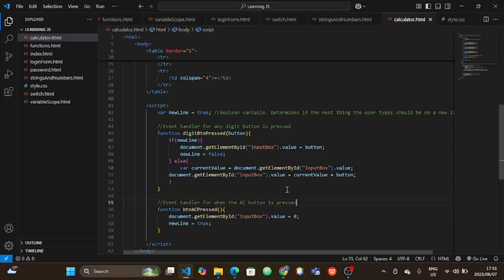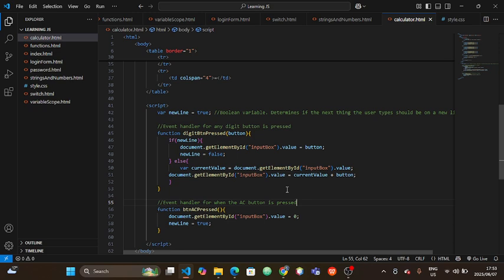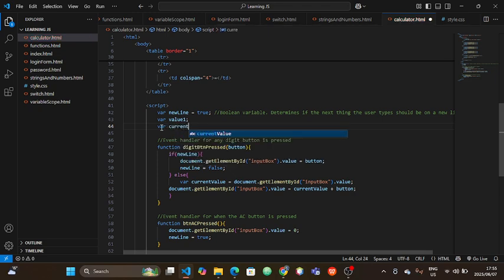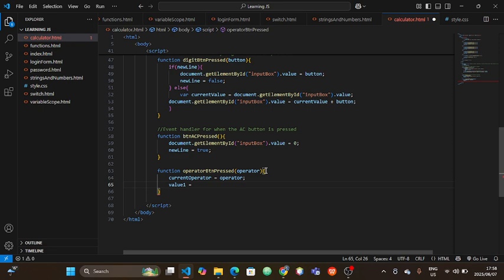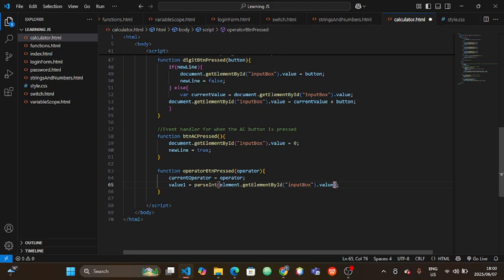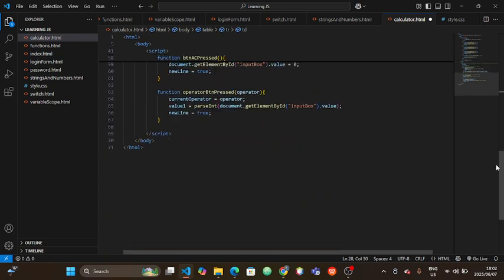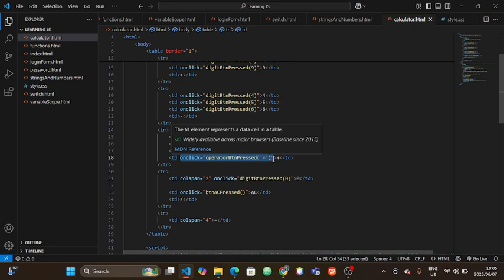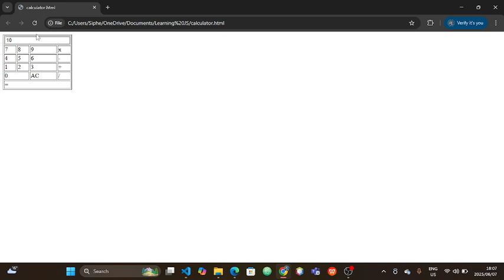Week 5 Lesson 5